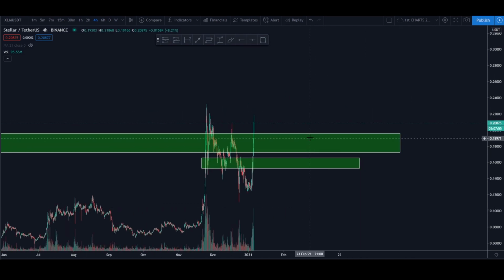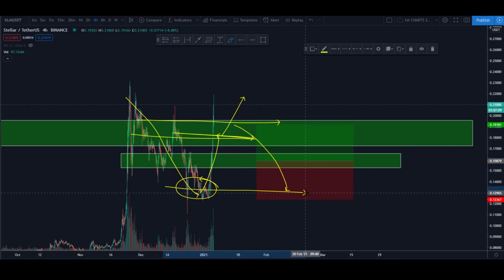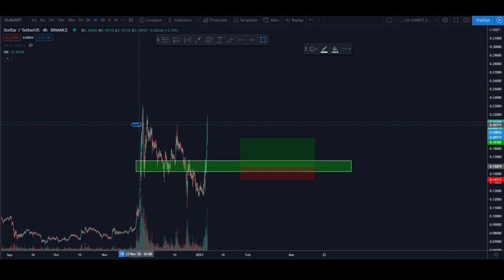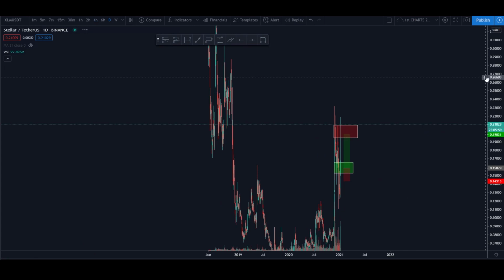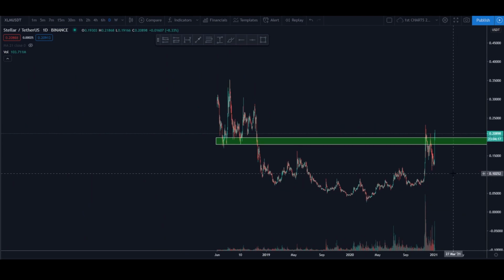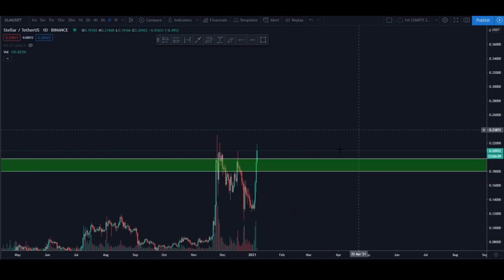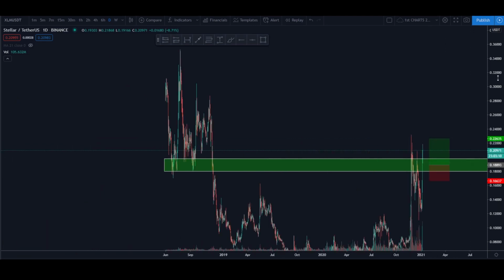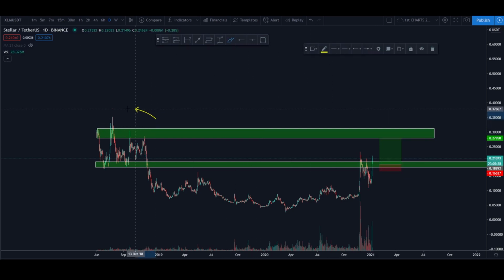BULLMARKET ON XLM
Crypto Analysis of 6th January: BULLMARKET ON XLM

What’s new in crypto trading today? Follow crypto trader Alex’s analysis on XLM (Stellar).